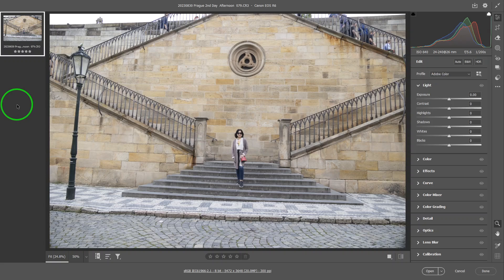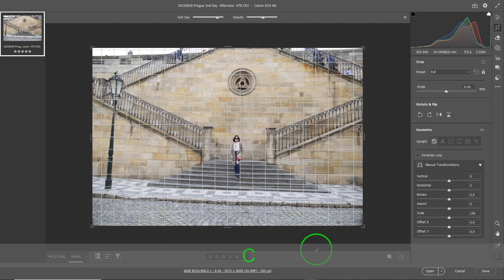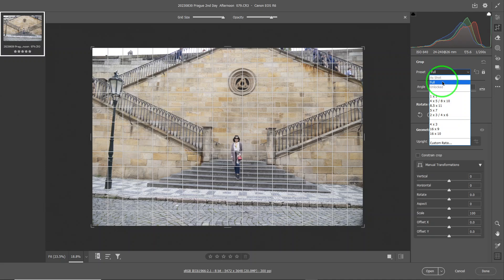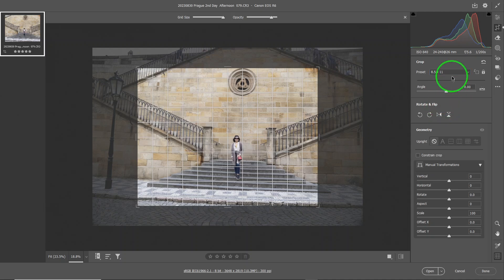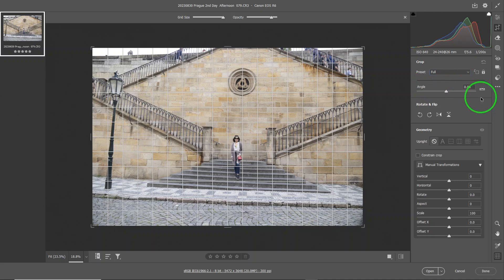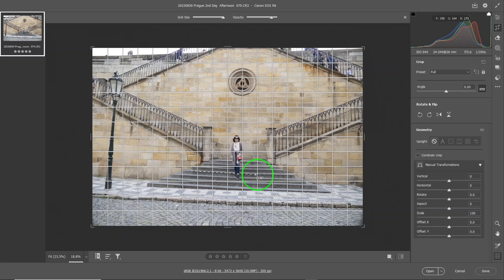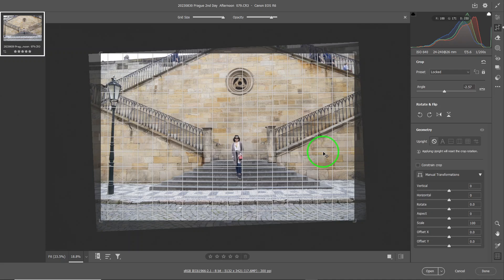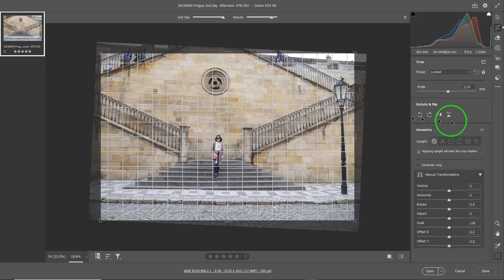ACR Crop and Rotate Panels - Cropping, Rotating and Straightening an Image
-  Adobe Camera RAW (ACR (v. 16.4)